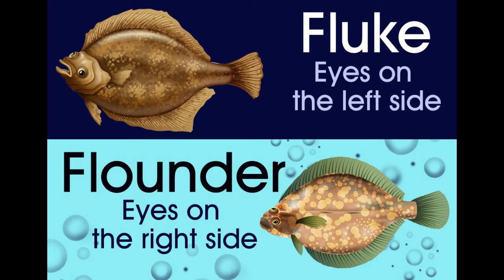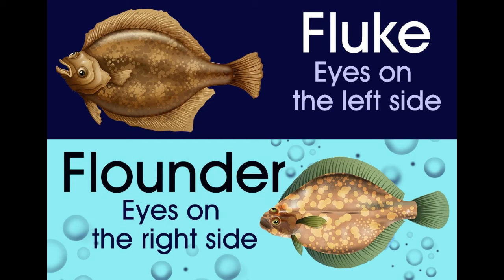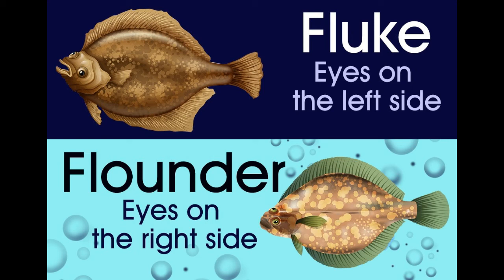Striking Differences Between a Fluke and a Flounder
fishing flounder
flounder vs fluke
fluke vs flounder
fluke fishing nj
flounder season
difference between fluke and flounder
a flounder
a flounder fish
flounder fishing nj
flounder fishing in nj
fluke fishing long island
flounder pounder open 2022
flounder fishing with gulp
flounder fishing long island
fluke fishing ri
flounder three
flounder fishing boston
fluke fishing lbi
flounder 3